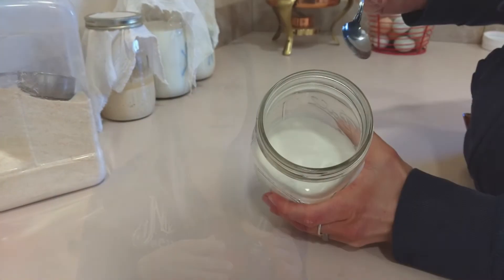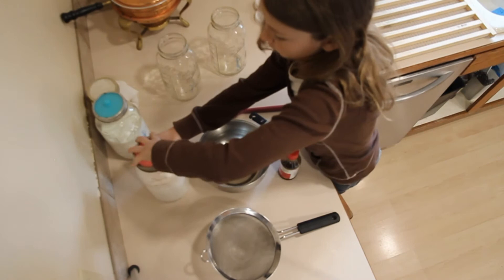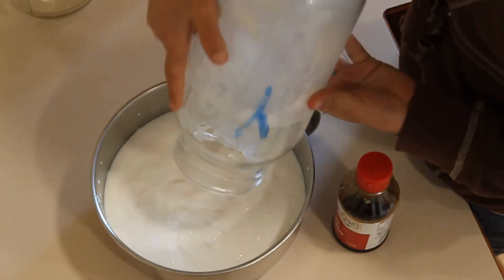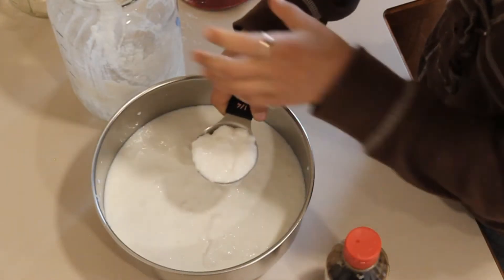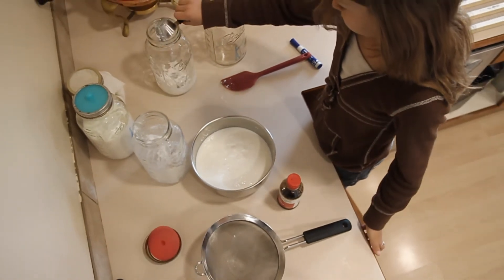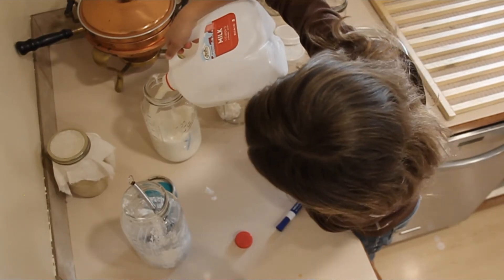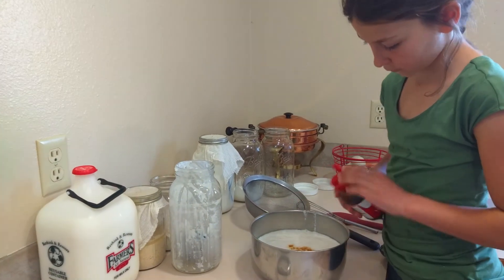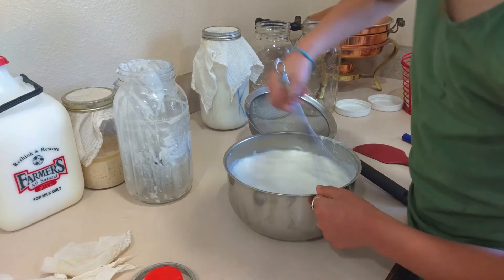Making Countertop Yogurt: Villi, Filmjolk, Piima, and Matsoni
This is a demonstration of making yogurt using a perpetual mesophilic Viili Finnish Probiotic yogurt culture. Mesophilic yogurt cultures culture at room temperature, this means you can culture them in a jar sitting on your counter which makes them super easy to make.